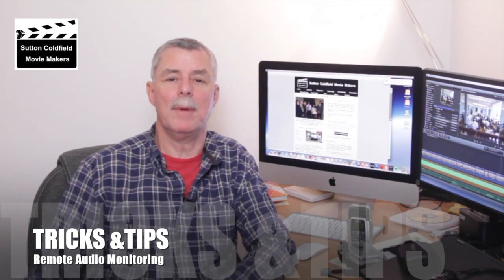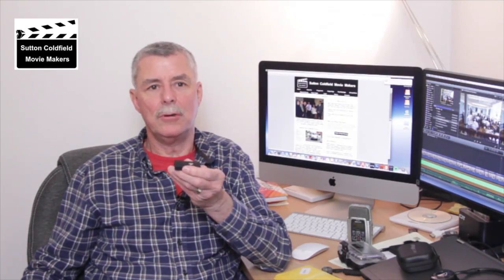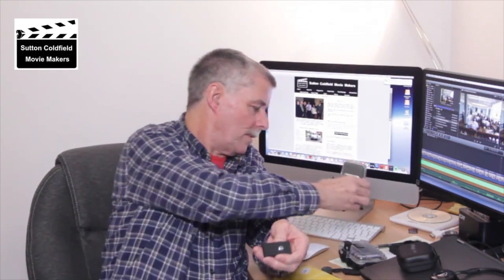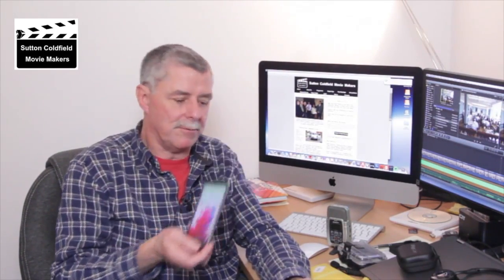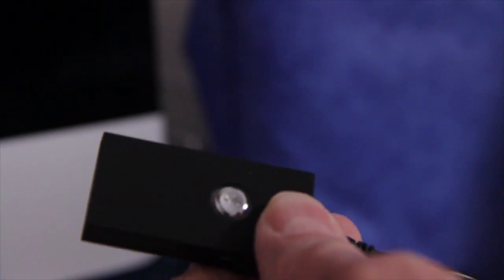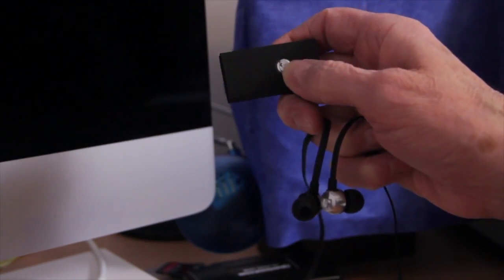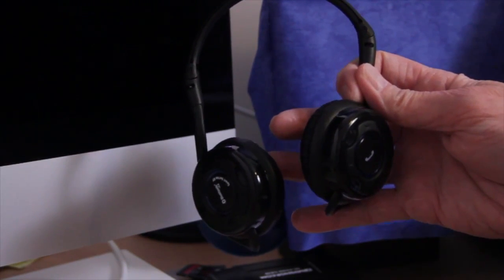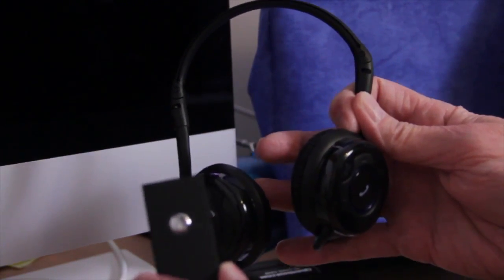Remote Audio Monitoring